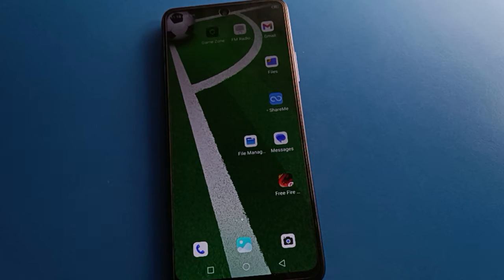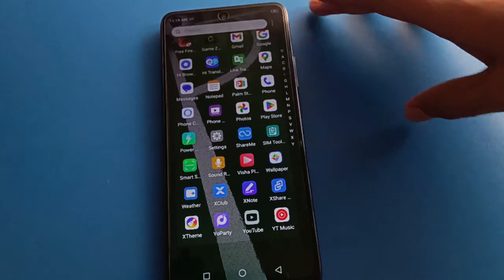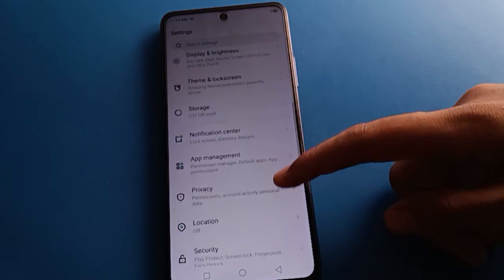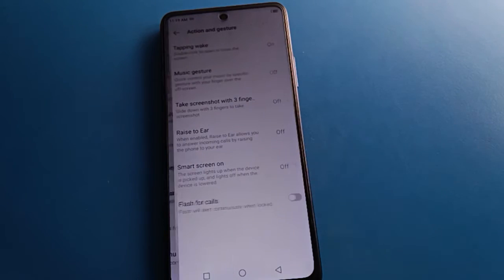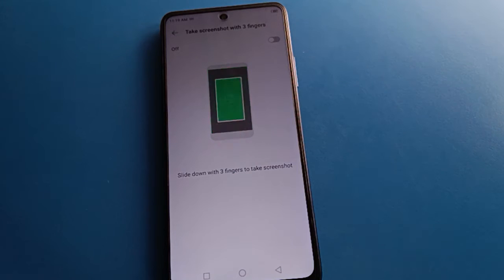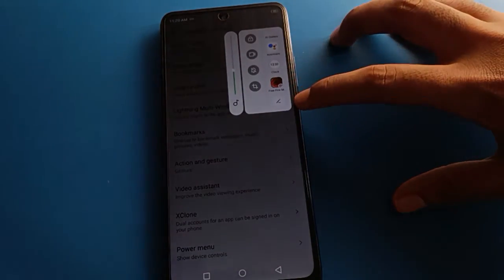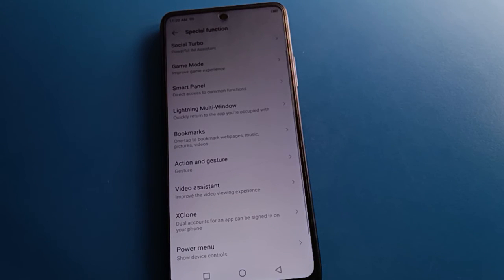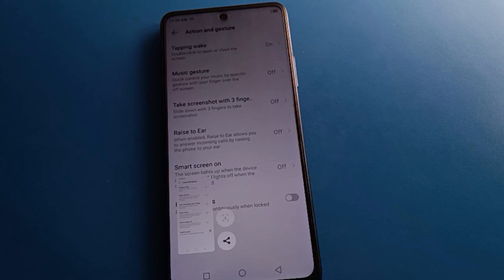Special function setting Tecno pova 3, how take screenshot tecno phone